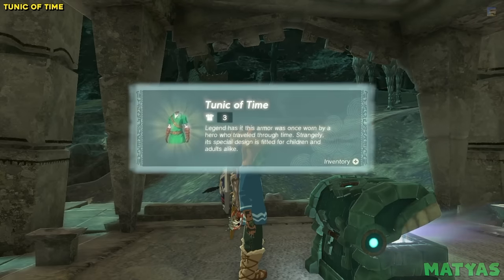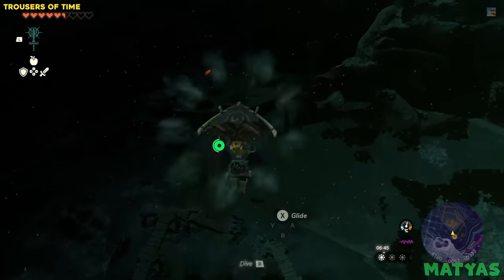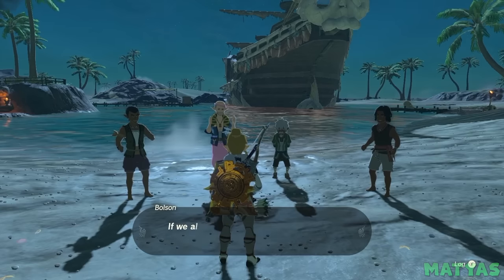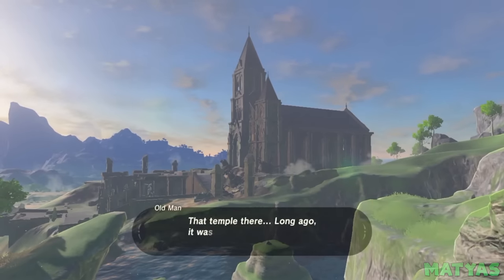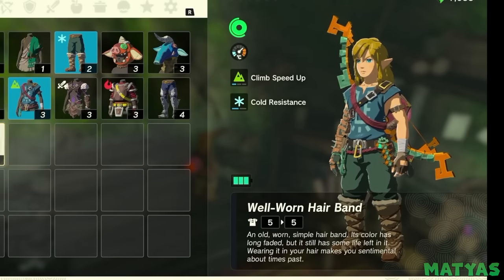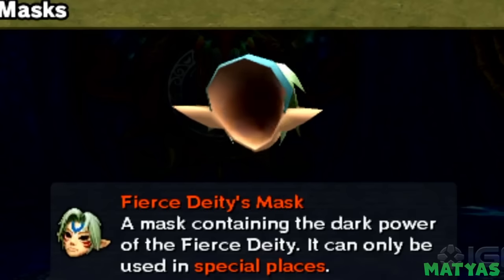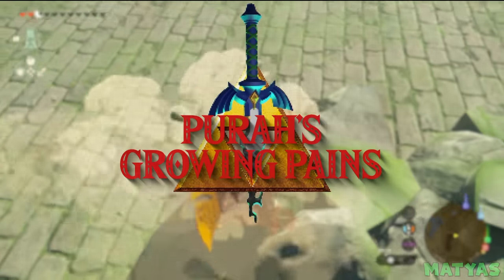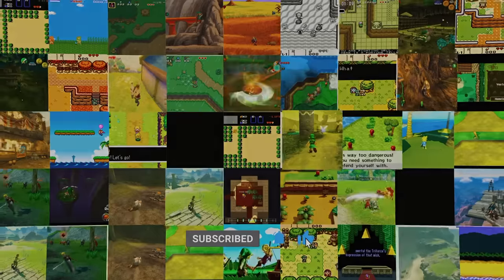10 Secrets You Missed in The Legend of Zelda: Tears of the Kingdom (Easter Eggs)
This video showcases 10 cool secrets and easter eggs in The Legend of Zelda: Tears of the Kingdom, some of which you surely missed! (1080p & 60 fps)

Credits:
Editor: Diego Henriquez
Motion Graphics: Harouth Sanchez
Post meridian arts